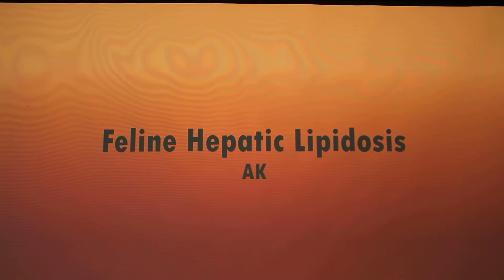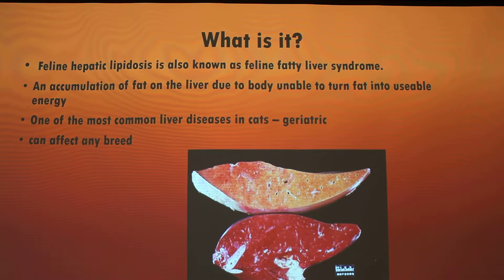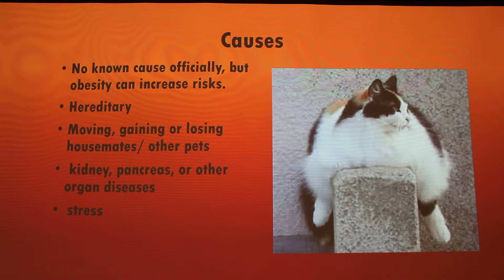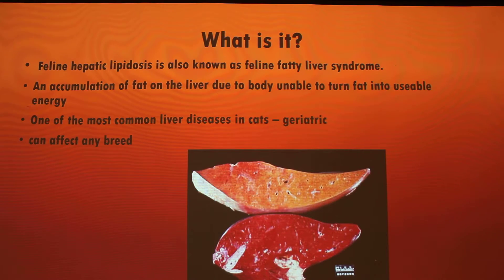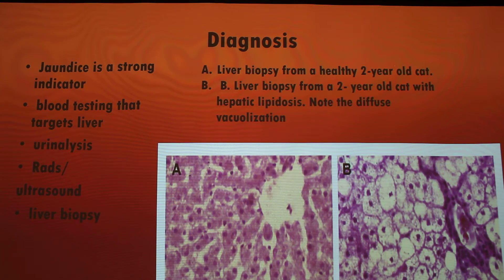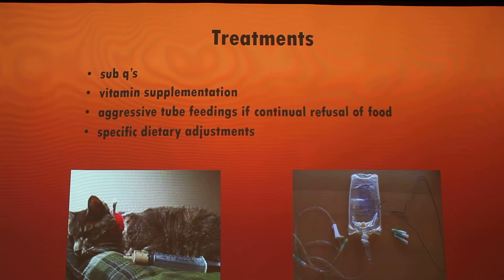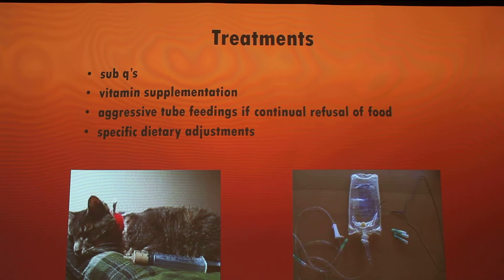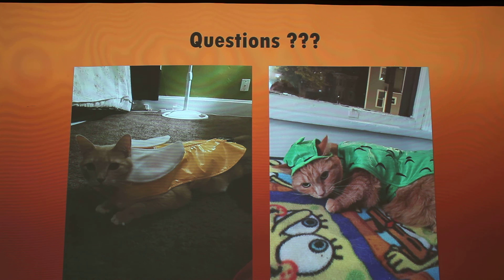Feline Hepatic Lipidosis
Description of Fatty Liver Disease in cats.